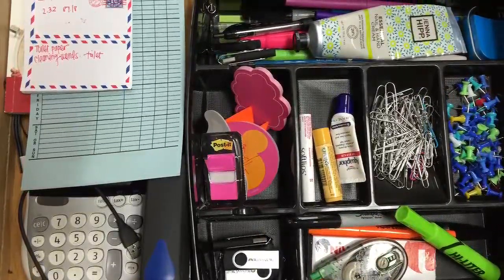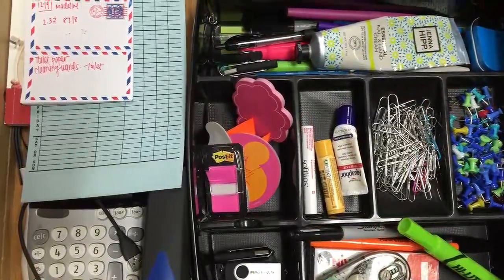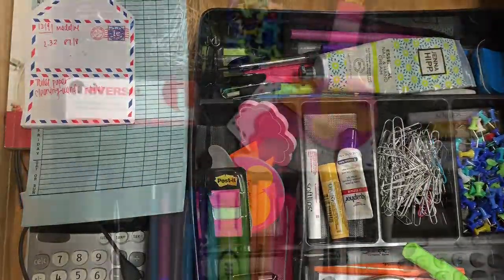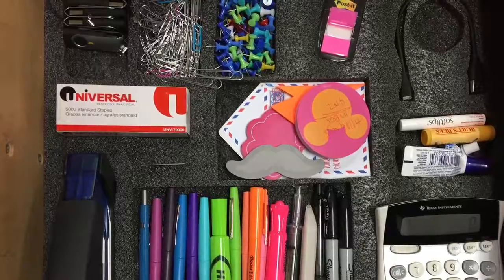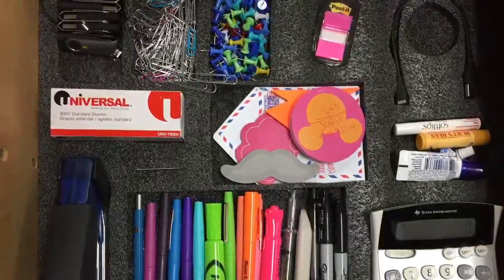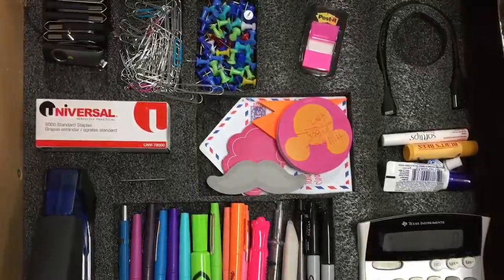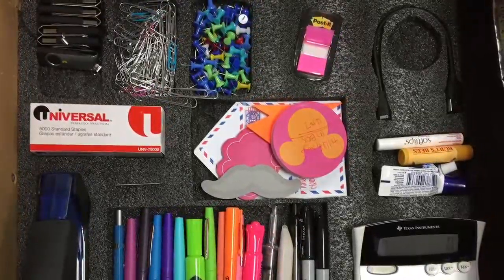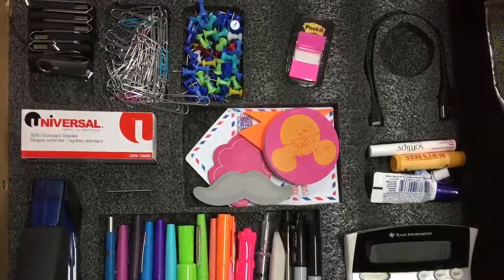EHarmon - Lean Drawer = Clean Drawer